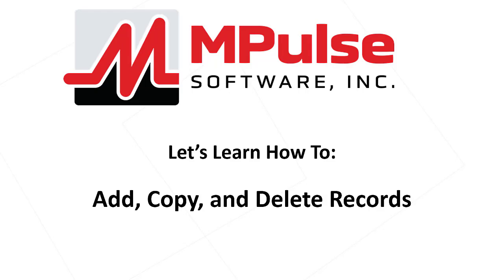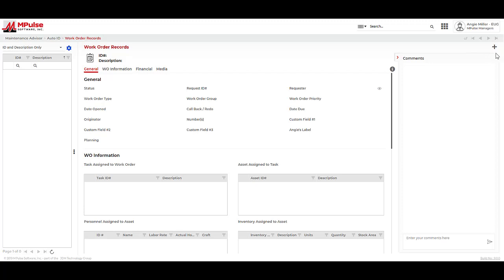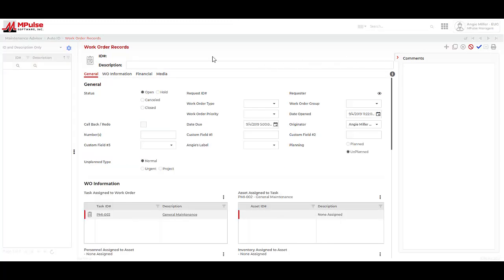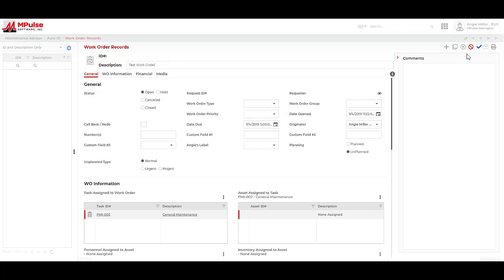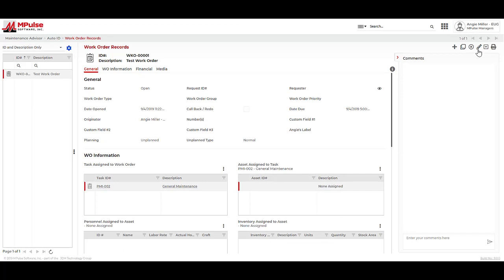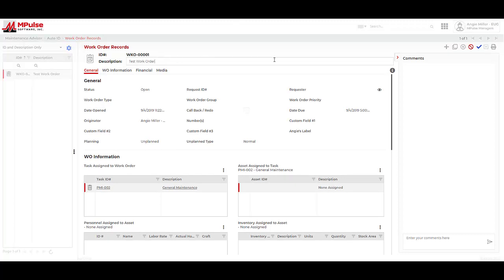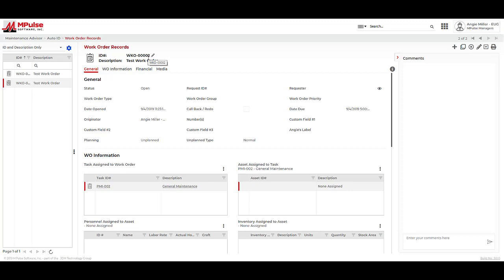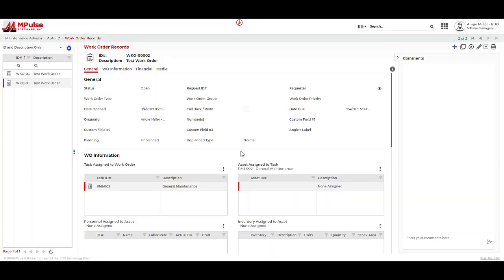Let's Learn How To Add, Copy, and Delete Records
This short video shows the steps to add, copy, delete and save changes to records. It also explains default required fields for all records.